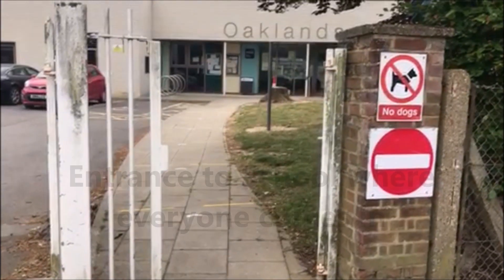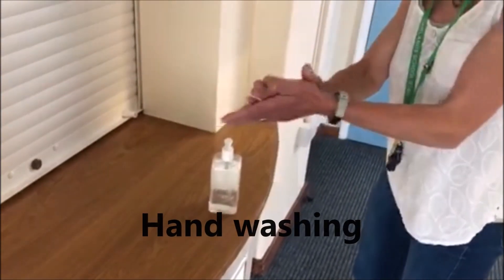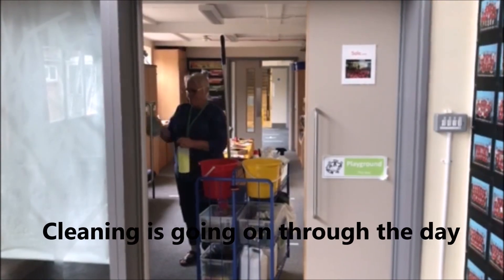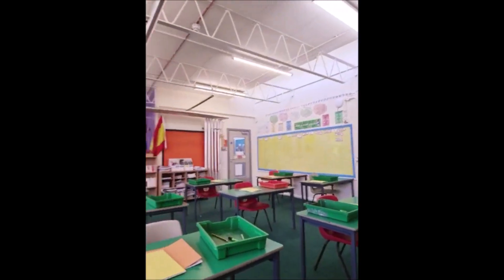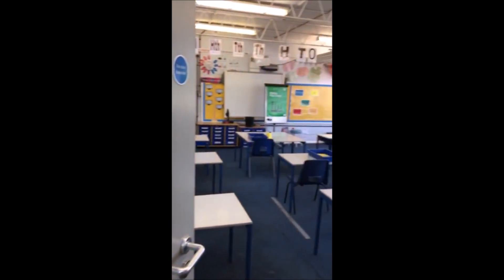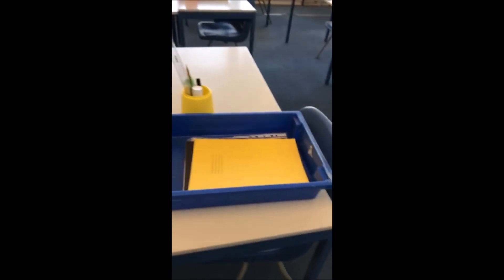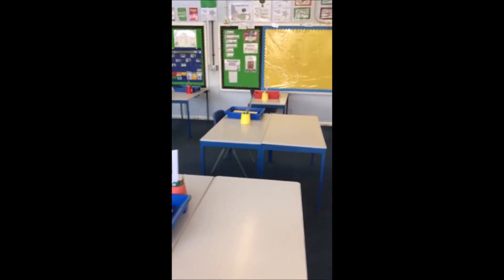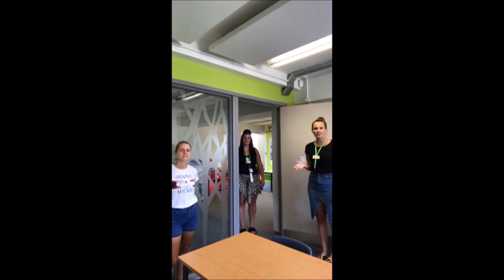Coming back to School Year 6 03 06 20